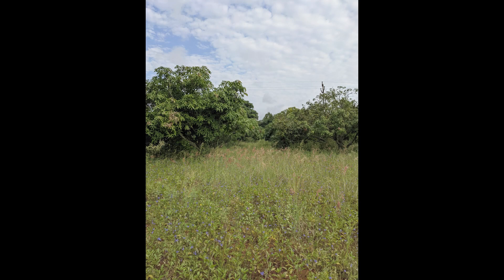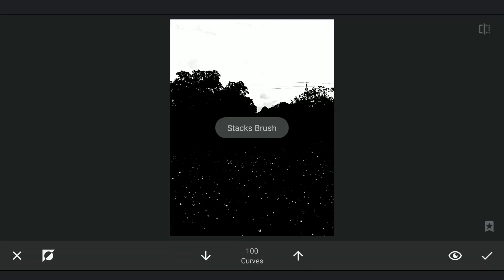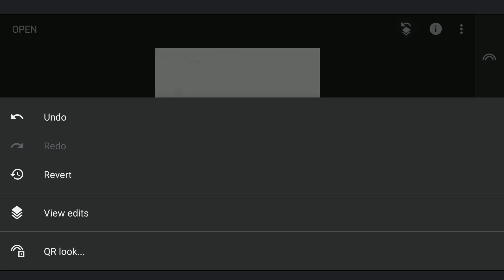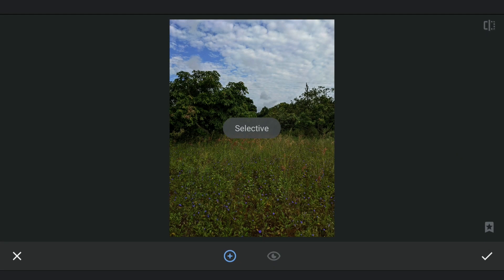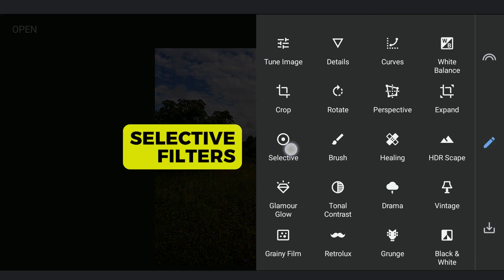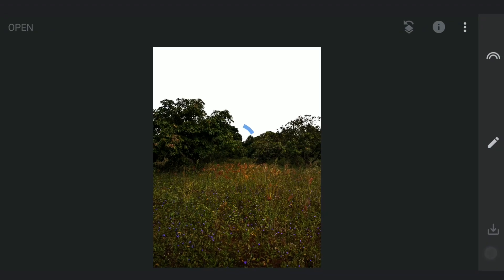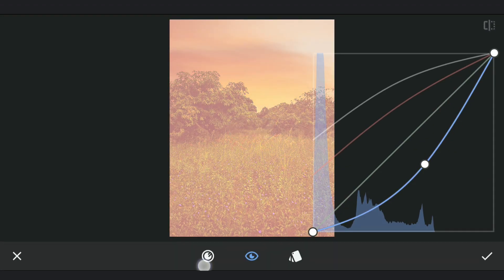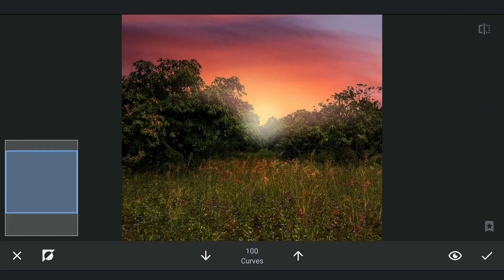Create SEAMLESS SKY REPLACEMENT in Snapseed | SNAPSEED TUTORIAL | Android | iPhone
In this video, I use few tricks with Curves and Double Exposure to replace the sky and create evening setting with the free Snapseed app. I shot the original picture few weeks back on my Pixel 4a.

**Subtitles available in English, Spanish, Portuguese, French, Russian, Indonesian, Vietnamese, Thai, Bangla and Hindi**

(*for practice purpose only)
(If you have trouble downloading the image on mobile, change to Desktop mode on browser, long tap on the image and click save option)

Below linked videos could come in handy before trying the tricks used in this video